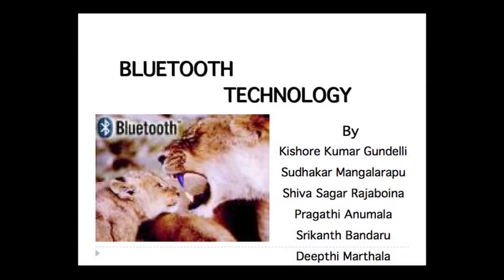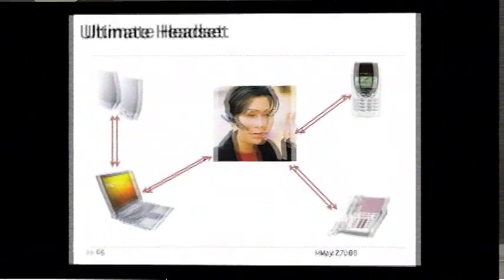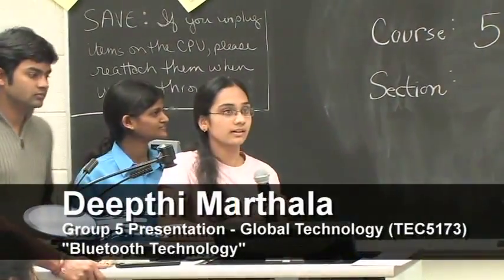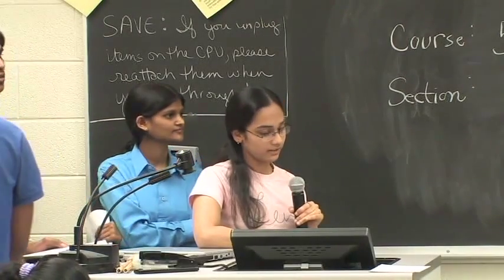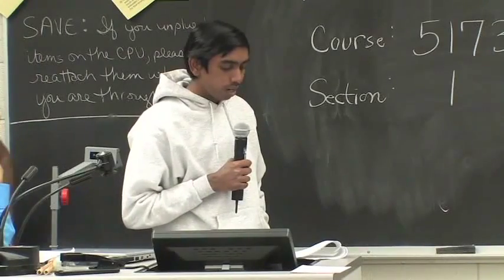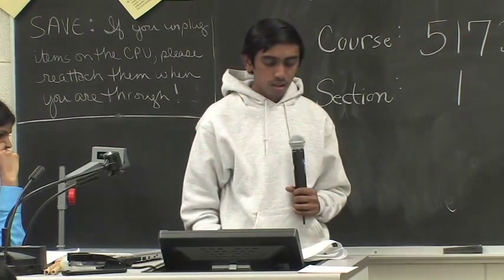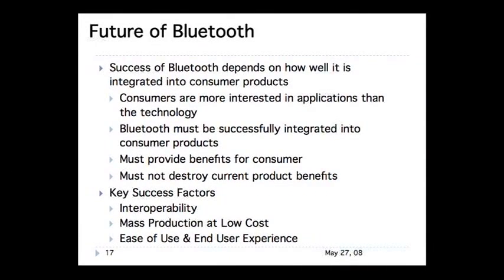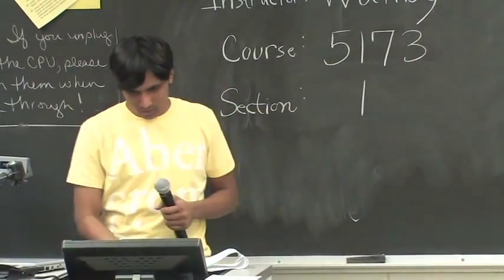Bluetooth Technology - Full Video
Students Kishore Kumar Gundelli, Shiva Sagar Rajaboina, Sudhakar Mangalarapu, Pragathi Anumala, Deepthi Marthala, and Srikanth Bandaru give a presentation on "Bluetooth Technology" during their Global Technology class.